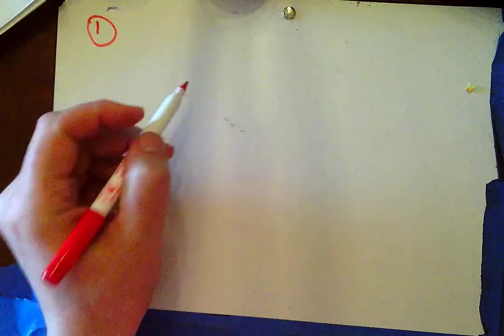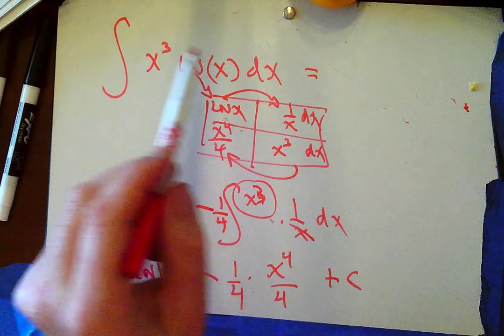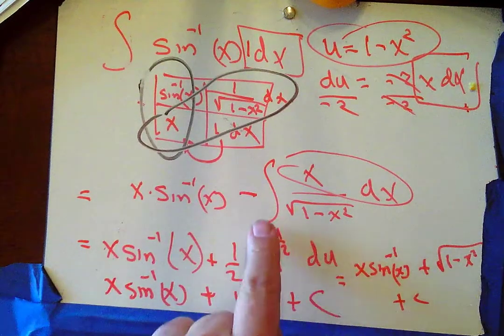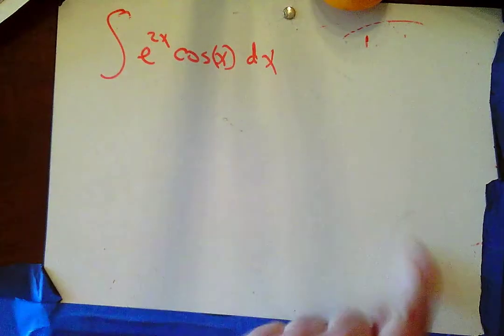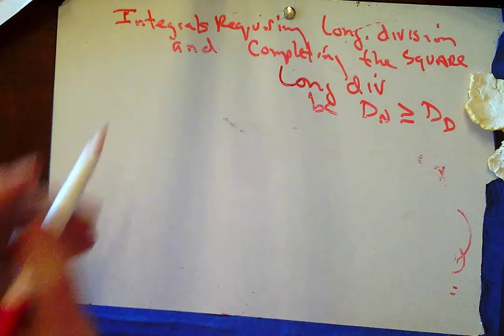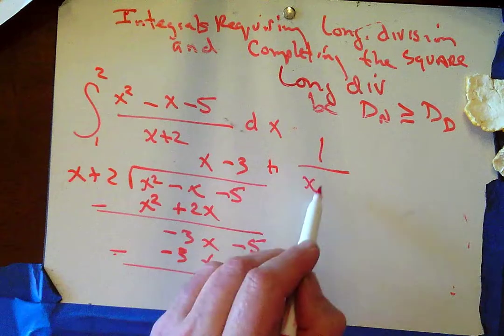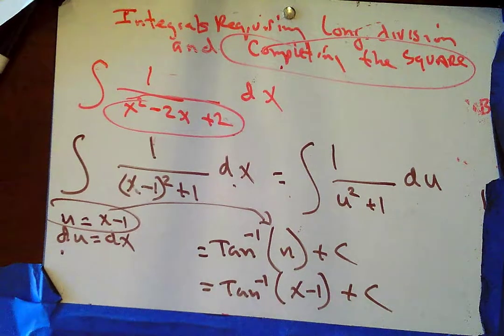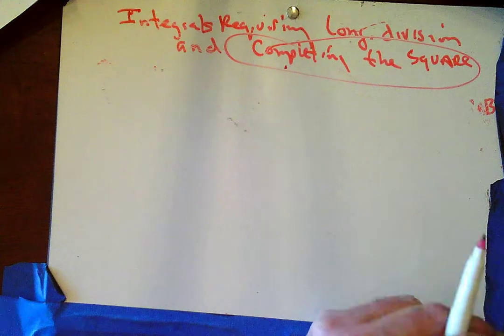Chap 7 assign 20 by parts day 2